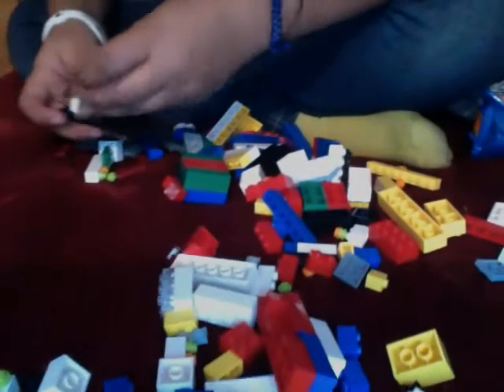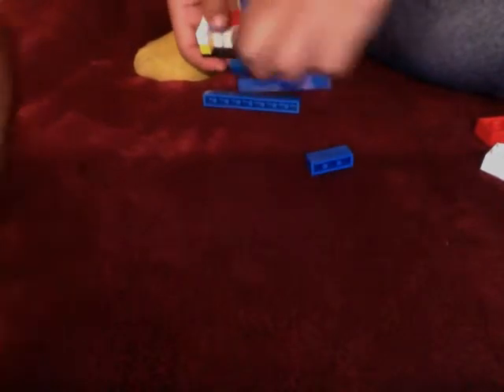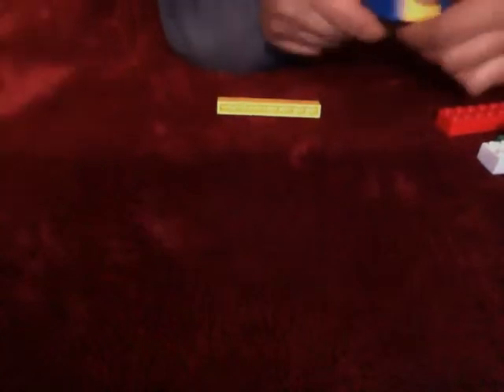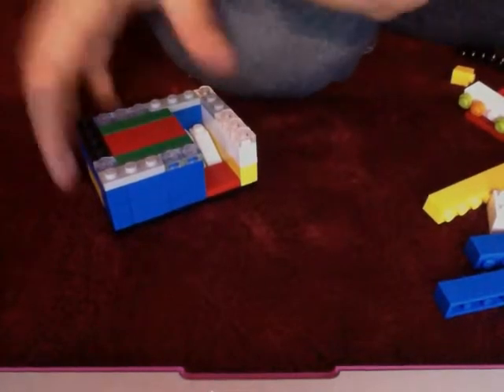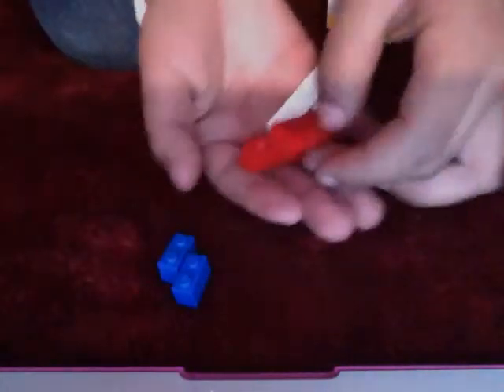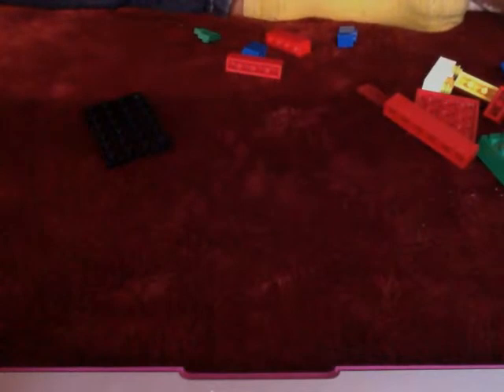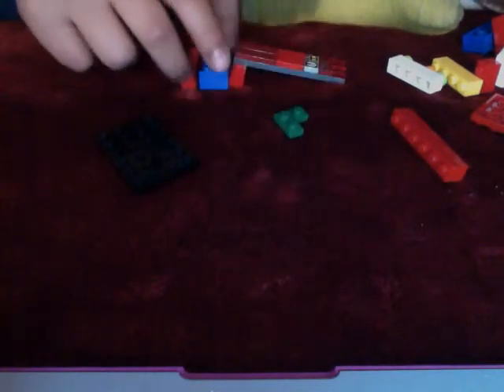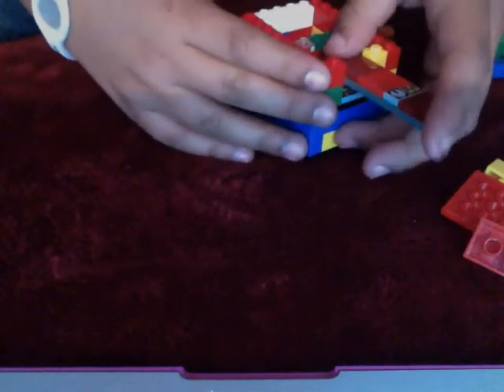how to make a lego candy machine part1